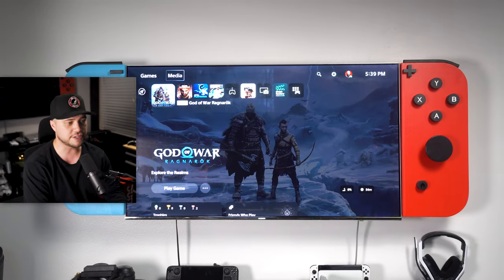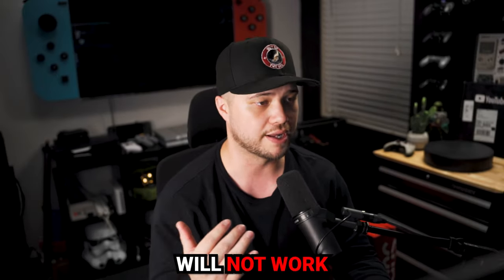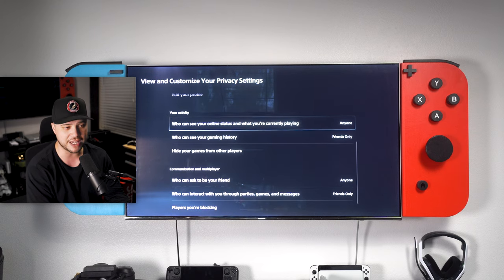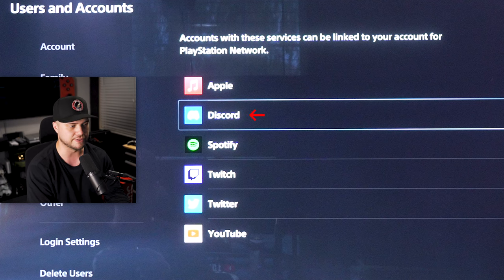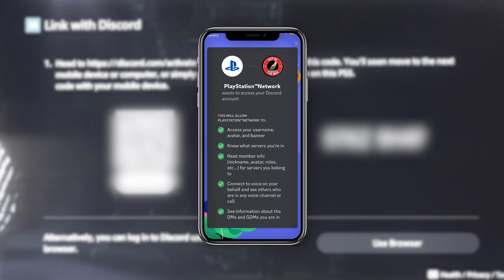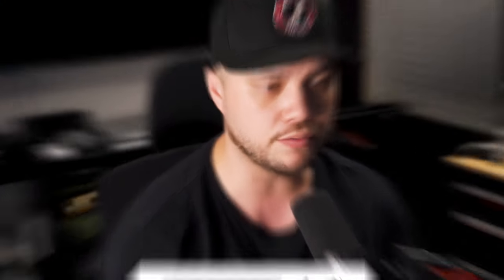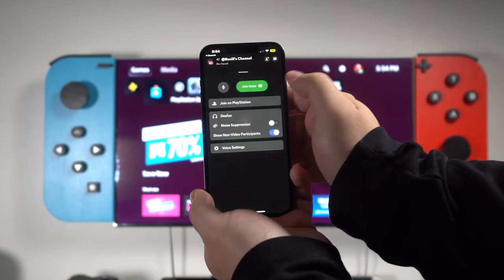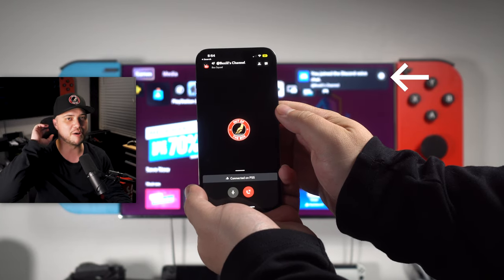How to use Discord on PS5